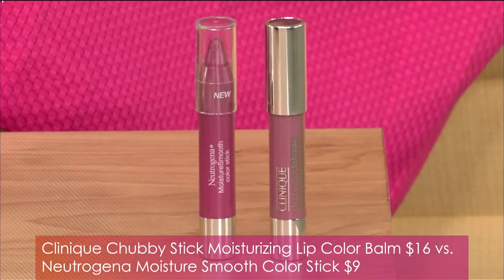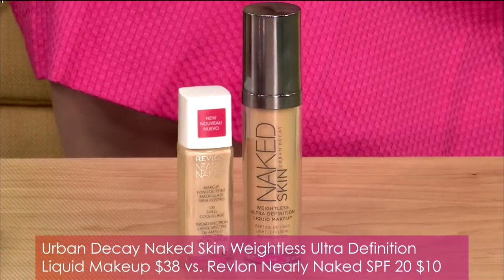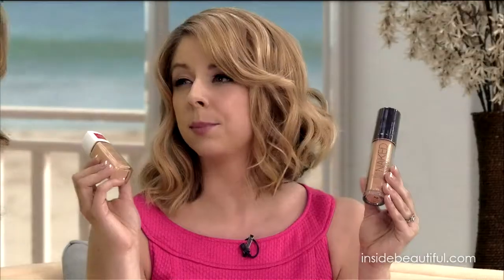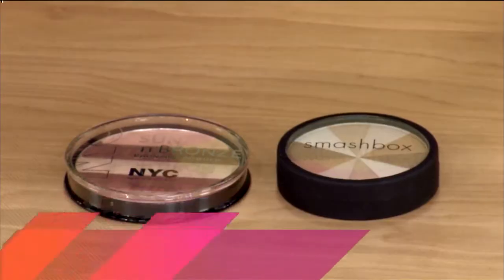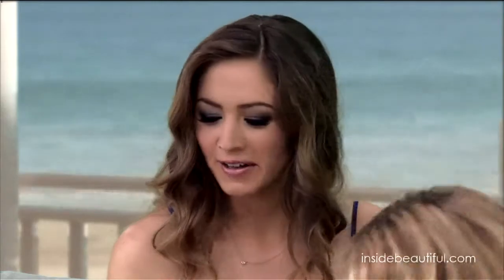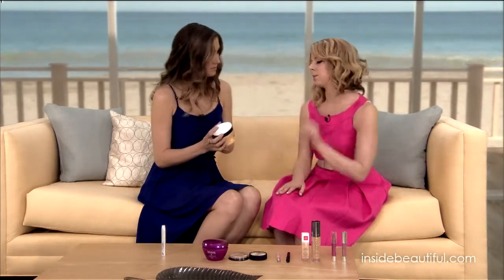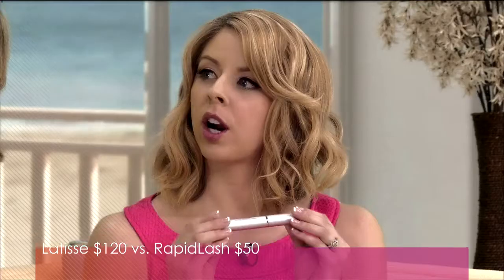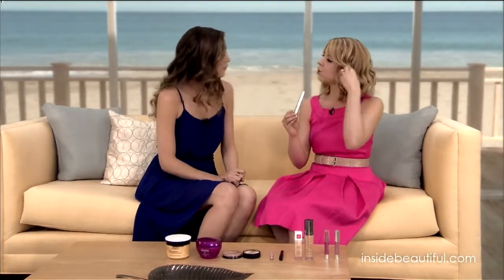Inside Beautiful Blog: Choose This, Not That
- Nothing gives our beauty editors and Inside Beautiful hosts a bigger thrill than finding drugstore beauty products that look, feel and perform identically to high-end lines! Find out which drugstore must-haves rival, or even outperform, cult classic favorites from Clinique, Urban Decay, Smashbox and more!